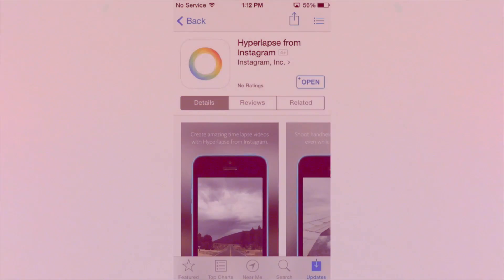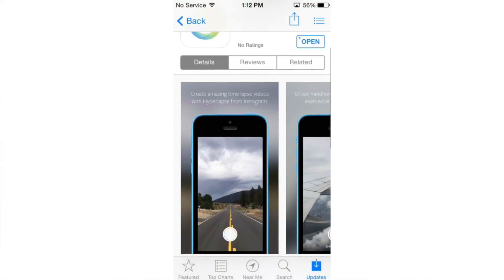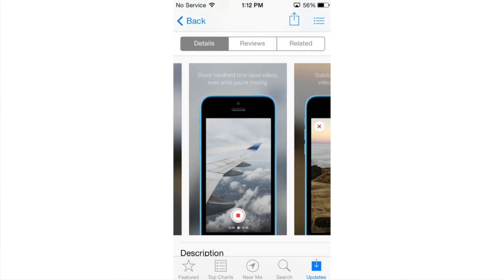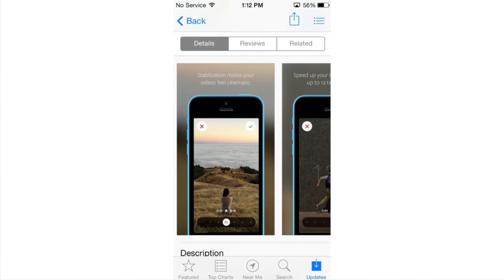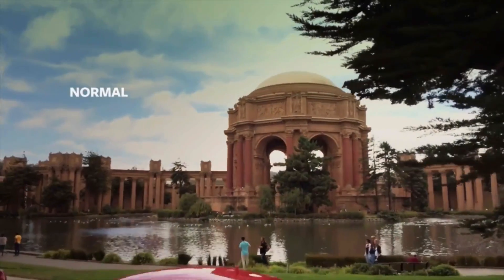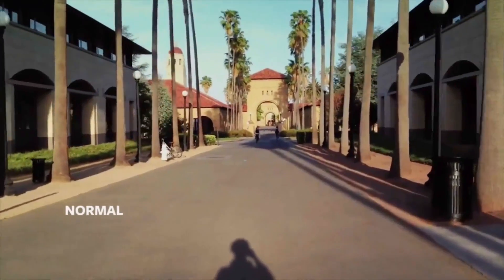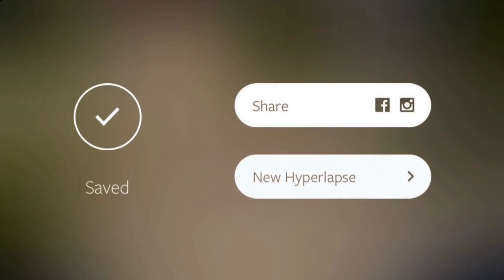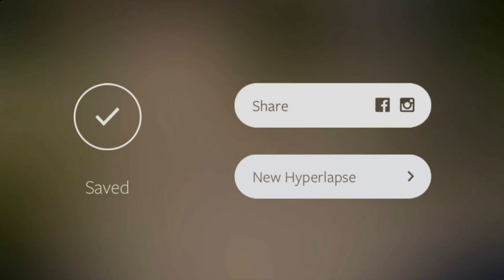Hyperlapse iOS Application (By Instagram): Tutorial & Video Examples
Music Information:
Artist: Incise
Track: Last Stop

Canoopsy 2014.